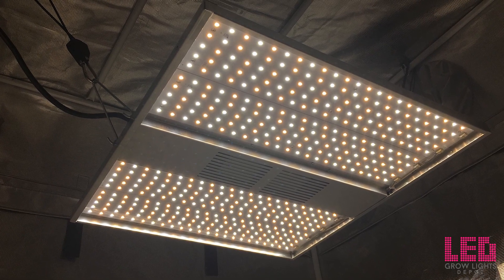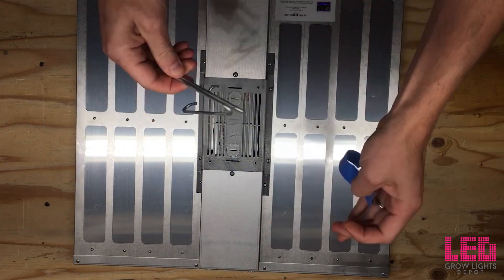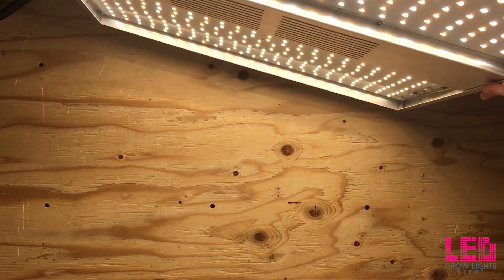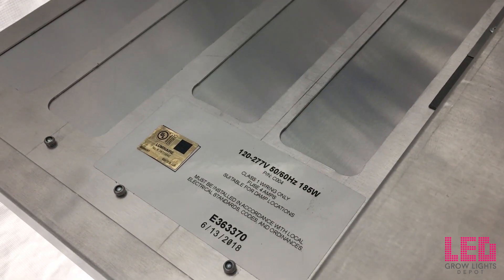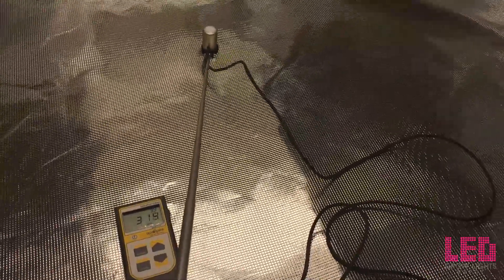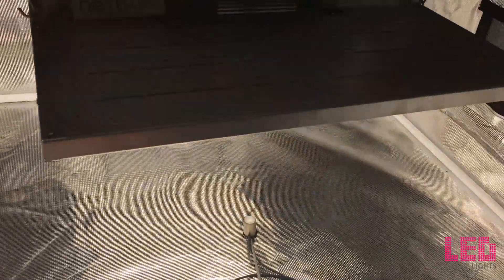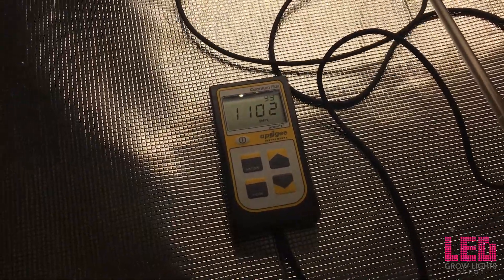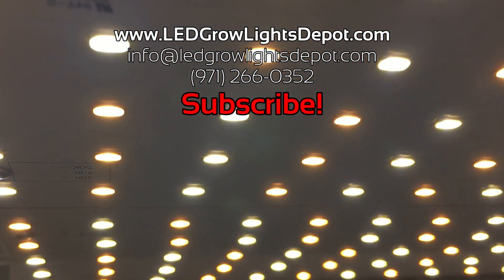NextLight Core LED Grow Light Unboxing and Full Review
NextLight Core LED Grow Light Review